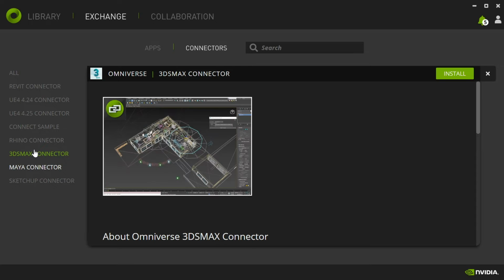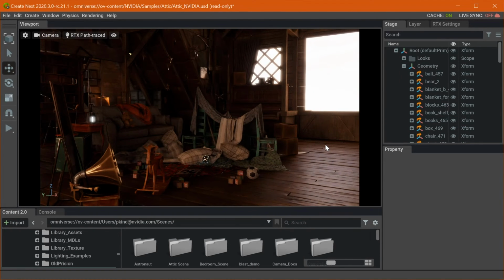Omniverse Connectors - Part 5: Platform Overview | NVIDIA Omniverse Tutorials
This tutorial covers one of the most important parts of Omniverse - Omniverse Connectors. Connectors are plugins in top industry applications that provide live links to and from Nucleus. This is the cornerstone of collaboration between different users and their applications.